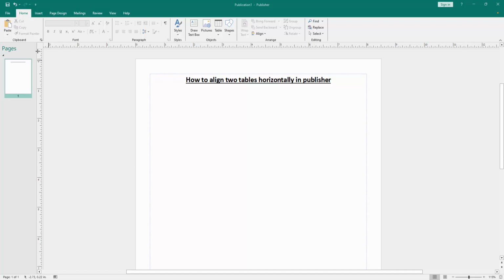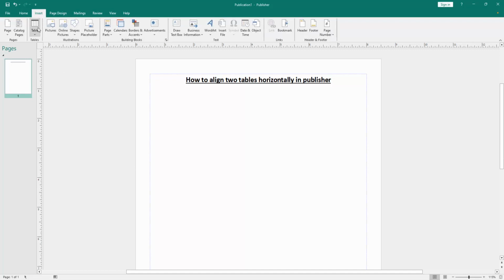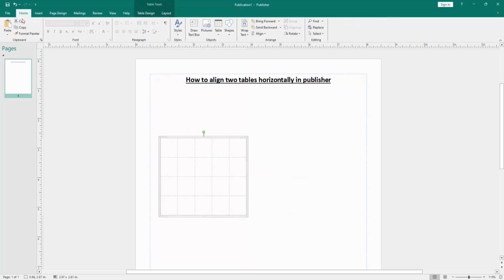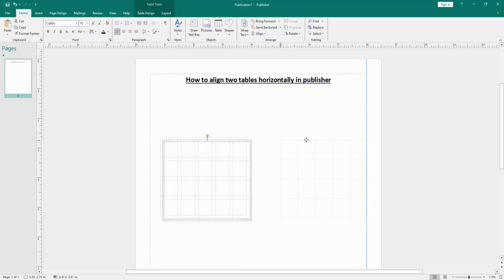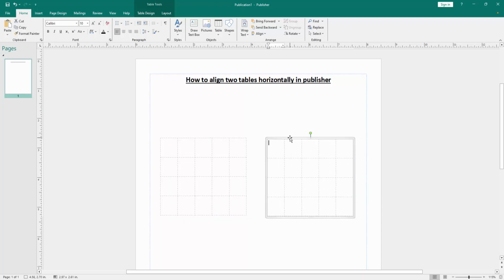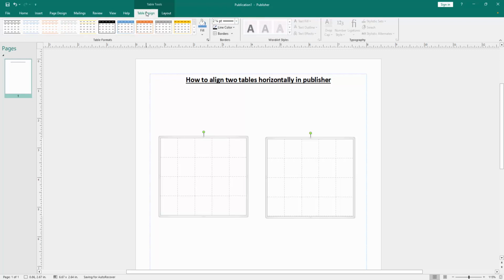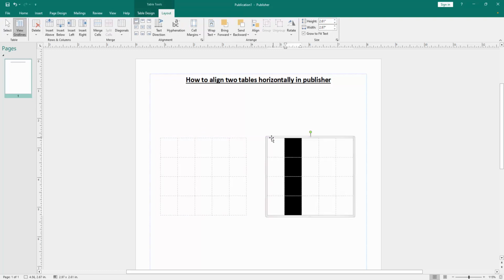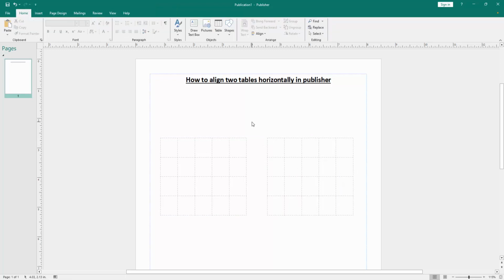How to align two tables horizontally in publisher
Assalamu Walaikum,
In this video I will show you, How to align two tables horizontally in publisher.  Let's get started.